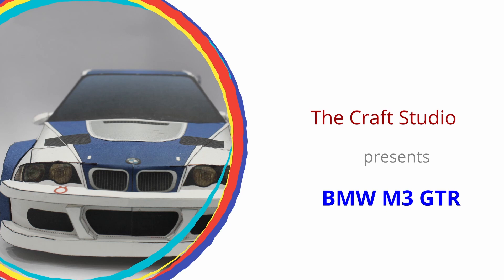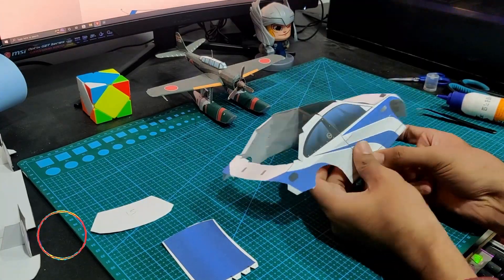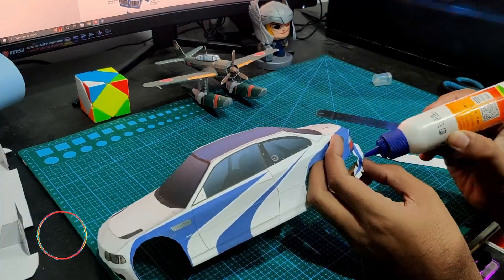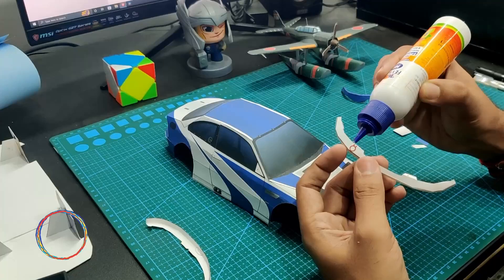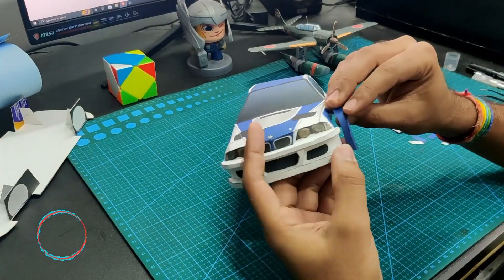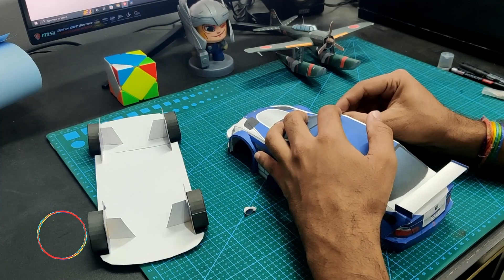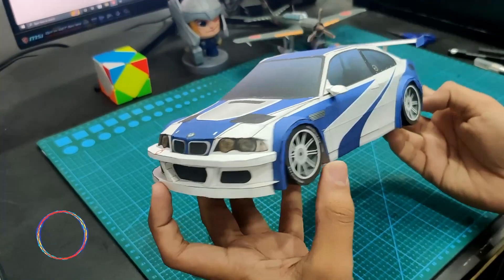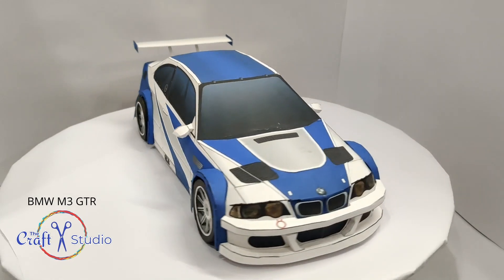BMW M3 GTR (DIY) PAPER MODEL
First of all thanks for your views and support on my older videos.
Today I am sharing a paper model crafting of BMW M3 GTR Car.
Its really famous from a game NFS Most wanted.
Whoever played NFS Most wanted will definitely knows abt this car.

I would like thank *PR* for providing free templets.

If you like to see craft model of your choice please comment me in comment box,  I'm eager to create.

Music I have used:
I have mixed several soundtracks from NFS most wanted game to create one track. Here are the links.